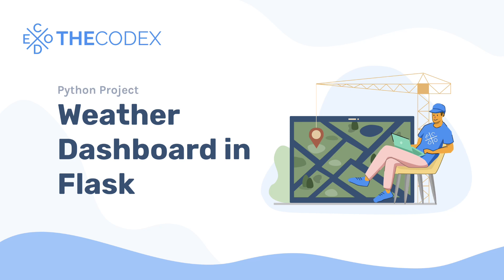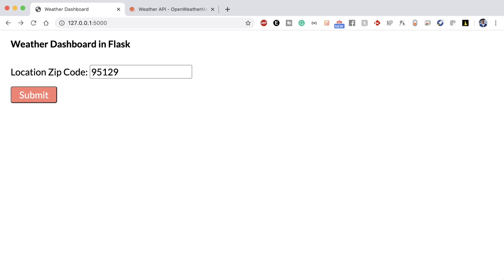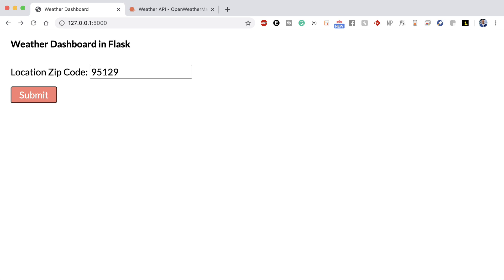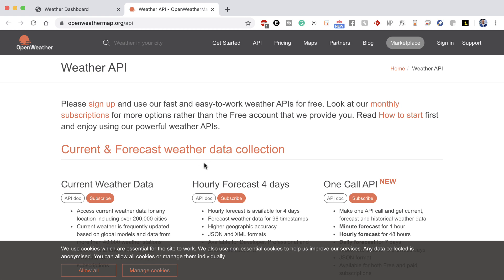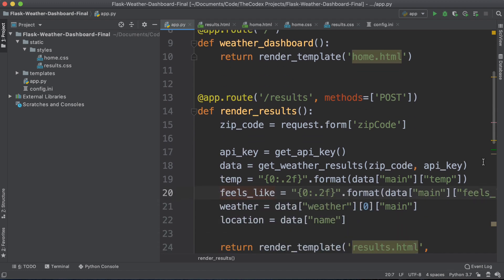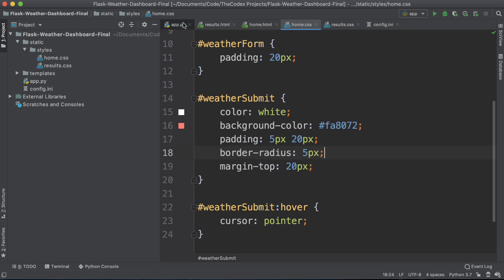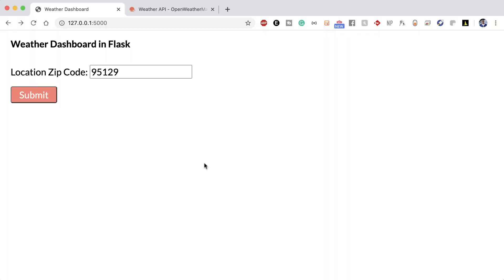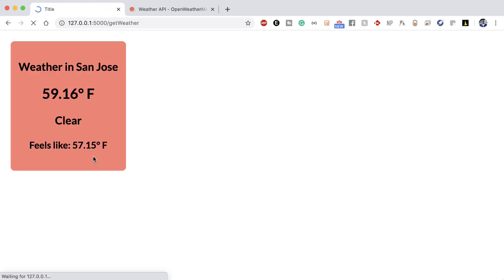[Python Project] Building a Weather Dashboard in Flask and Python - Quick Overview!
Vibe coding web applications with Claude Code? Speed up your workflow ... Welcome to a brand new Project on TheCodex - Building a Weather Dashboard with Flask and Python. This video will cover a brief introduction to the Project and what we'll be building in the following videos!